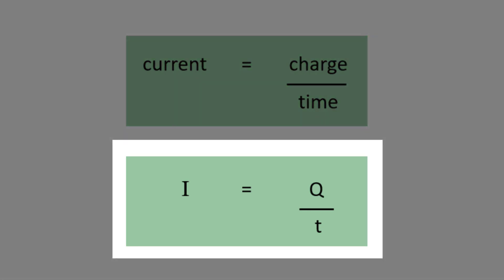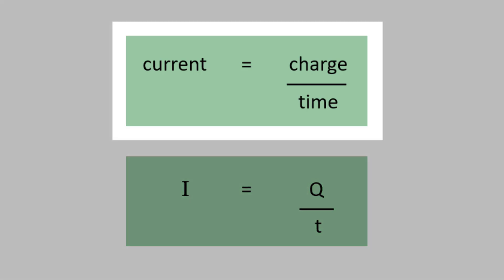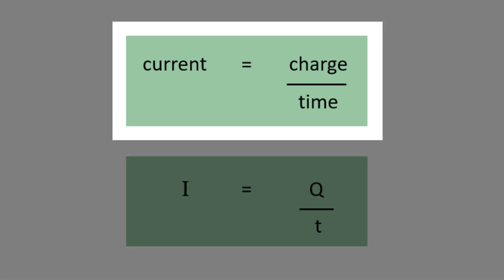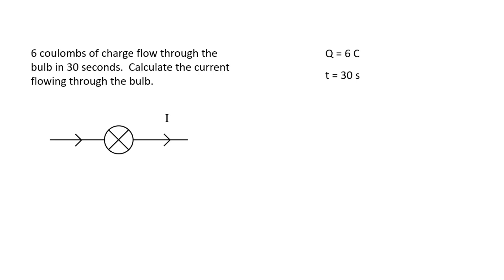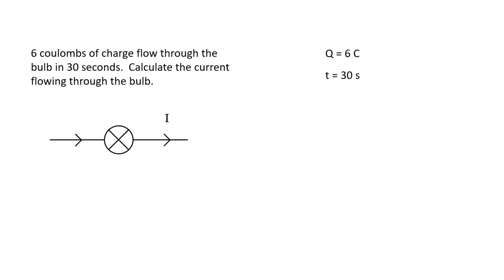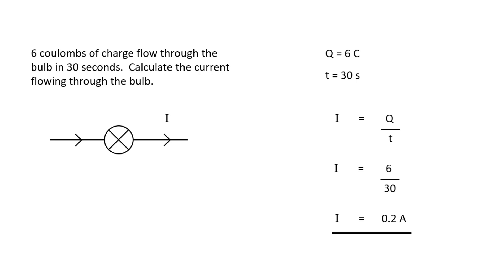2.3 I=Q/t example calculation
How to use the equation I=Q/t to calcualte electric current.